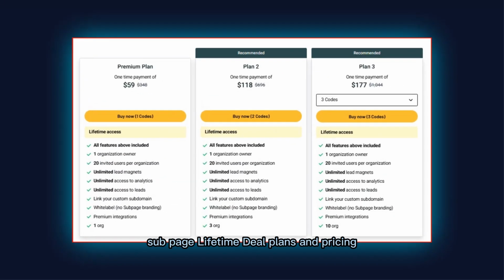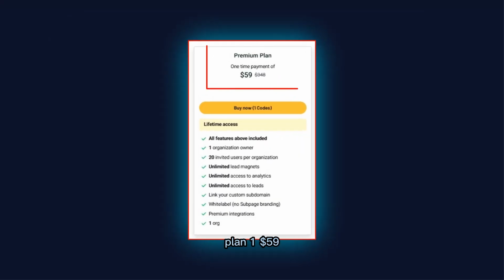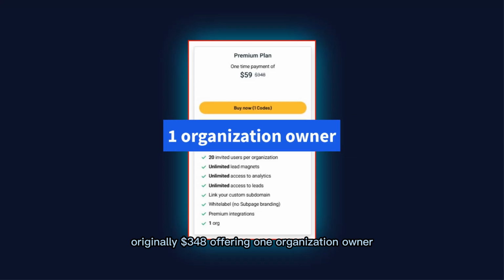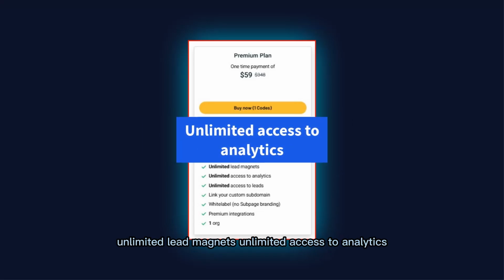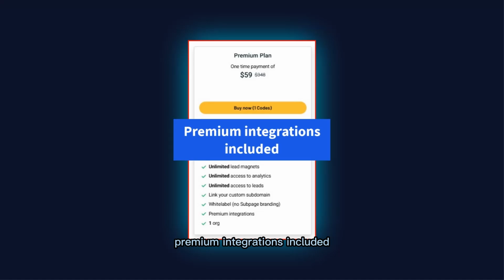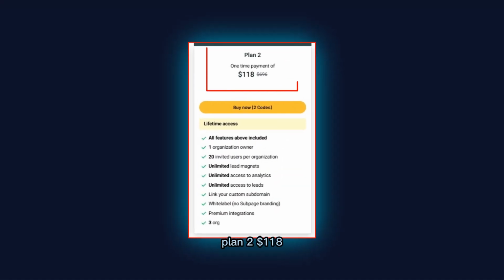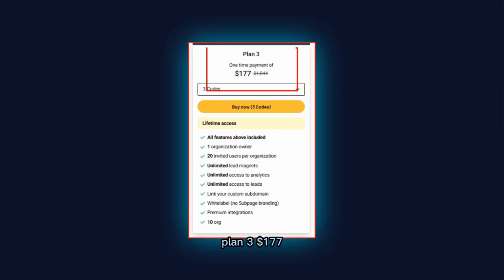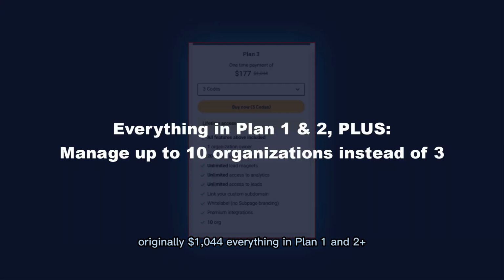💎💎Subpage Lifetime Deal | Ultimate Lead Generation Hack | $59 Lifetime Deal | 83% Off Now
🔊 Convert More Leads with This ONE Simple Tool! ⚡

🌟 Overview:
Tired of complicated lead generation tools? 🚀 Subpage lets you create, gate, and collect leads from stunning interactive pages—without coding or design skills. Now powered by AI! 💡

🎯 Key Features:
✅ Build interactive lead magnets in minutes ✨
✅ Customize colors, fonts, and layouts to match your brand 🎨
✅ Gate content with pop-ups to capture leads 🎯
✅ Export and analyze leads with powerful integrations 📊
✅ Seamlessly connect with Zapier, ConvertKit, and more 🔄

✨ Benefits:
✅ Simplifies lead generation—no coding required! 🛠️
✅ Saves time with AI-powered content creation 🤖
✅ Boosts engagement with multimedia-rich lead magnets 🎥
✅ Increases conversions with gated content strategies 🚪
✅ Integrates with your favorite marketing tools 🔌

💰 Plans & Pricing:
✅ 1 Code - $59 (1 org, unlimited lead magnets & analytics)
✅ 2 Codes - $118 (3 orgs, premium integrations)
✅ 3 Codes - $177 (10 orgs, full white-label & branding control)

🔒 60-Day Money-Back Guarantee: Try Subpage risk-free! If it’s not the right fit, get a full refund—no questions asked.

📈 Ideal for:
✅ Content creators 🎥
✅ Marketers 📈
✅ Solopreneurs 🚀
✅ Agencies 💼

💡 Alternative to: ConvertKit, Google Docs, Notion

👉 Don’t wait! Grab this lifetime deal and level up your lead generation today!